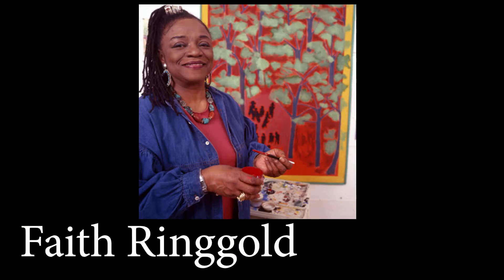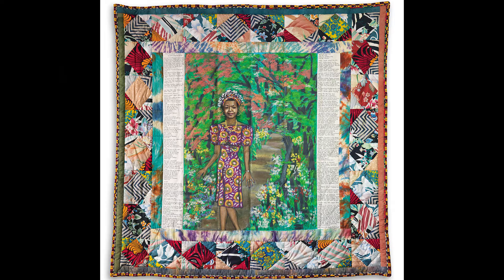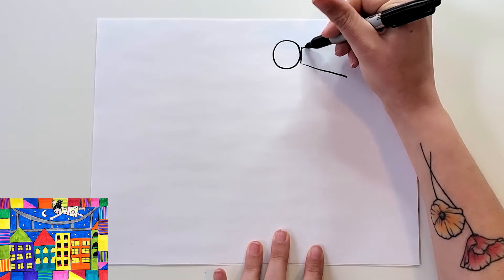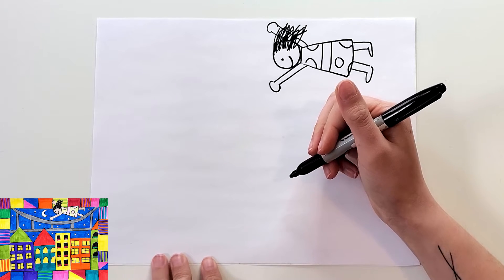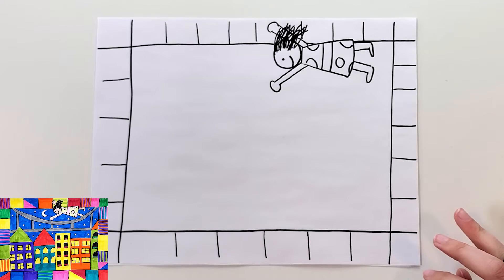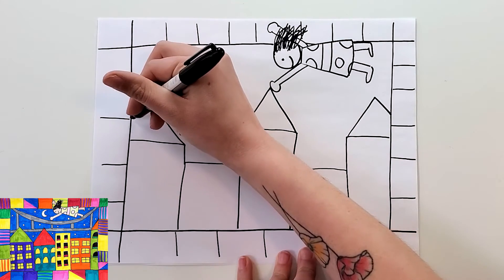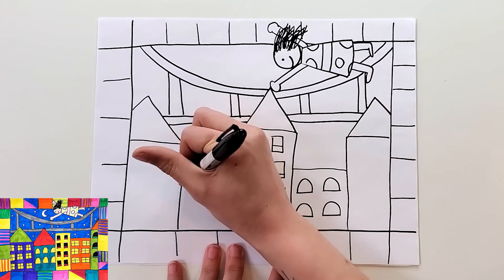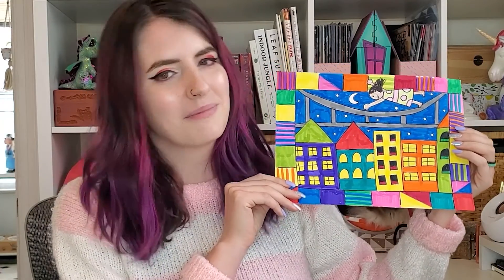Let's Draw: Tar Beach!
Hi friends! Today I am going to show you how to draw Tar Beach, inspired by the artist Faith Ringgold.

For this project, you will need these supplies:
Paper
Pencil/eraser
Coloring Supplies